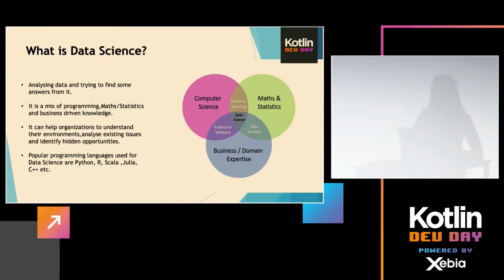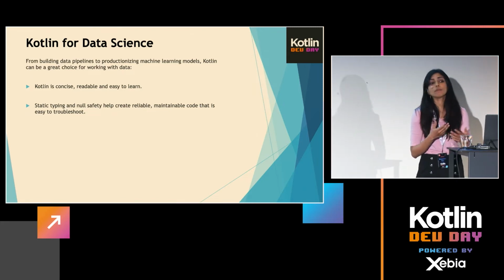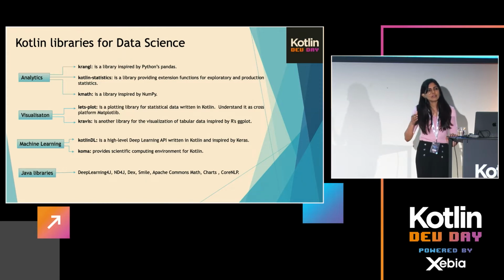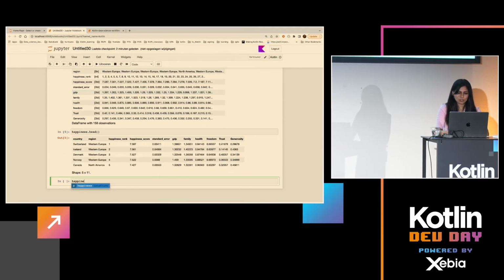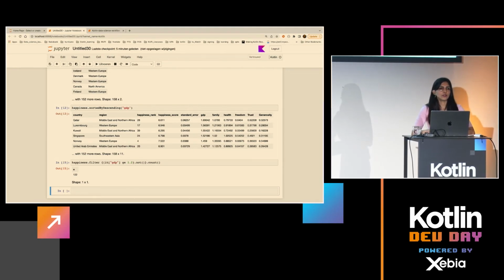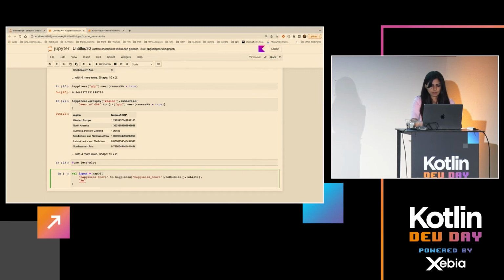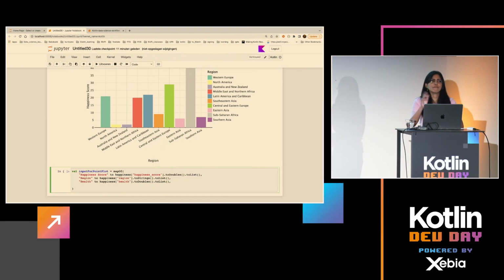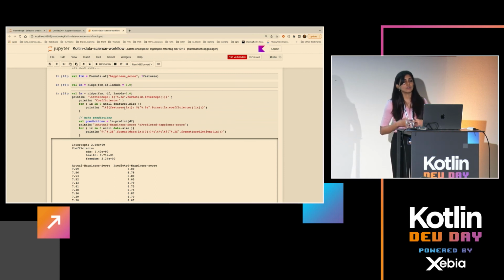Kotlin for Data Science Explained | Ramandeep Kaur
Can Kotlin become a serious language for Data Science?

In this session from Kotlin Dev Day Amsterdam 2022, Ramandeep Kaur explores how Kotlin is being used in modern Data Science workflows and why its language features make it an increasingly attractive alternative to traditional data science languages.

While Python remains dominant in the Data Science ecosystem, Kotlin offers advantages such as conciseness, safety, interoperability, and strong JVM integration—making it well-suited for modern data-driven applications.

This talk explores:

- Kotlin’s role in Data Science
- Kotlin vs Python for Data Science
- Kotlin libraries and tools for data analysis
- JVM ecosystem advantages
- Data Science experimentation with Kotlin
- Practical use cases for Kotlin in analytics and AI workflows

Whether you are a Kotlin developer curious about Data Science or a data professional exploring JVM-based tooling, this session provides an introduction to the growing Kotlin Data Science ecosystem.

Featuring:
Ramandeep Kaur
📍 Kotlin Dev Day Amsterdam 2022